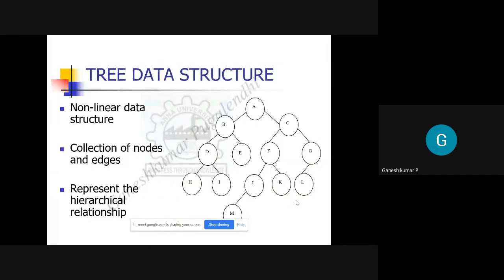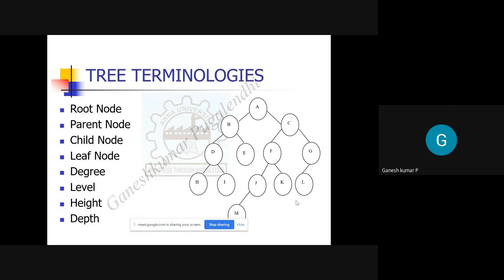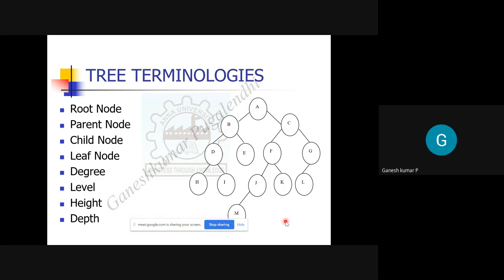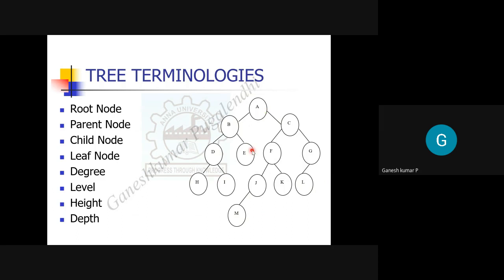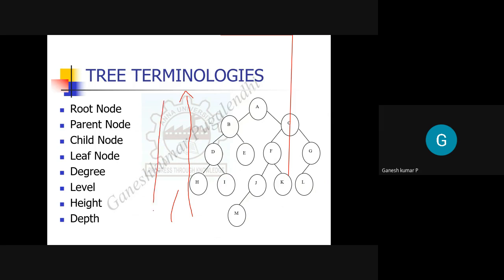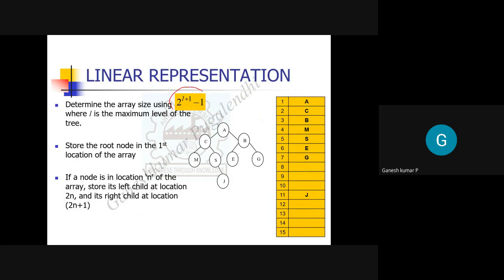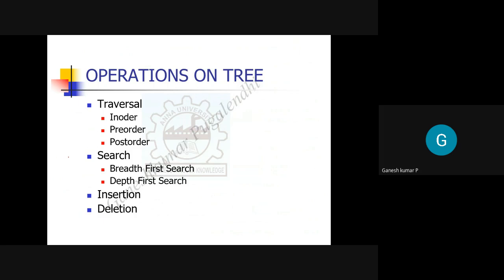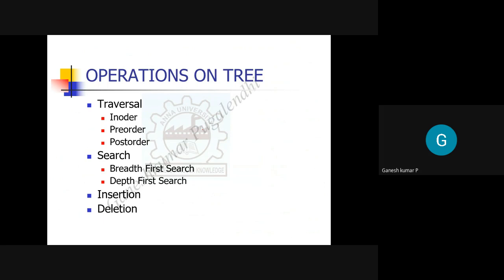Unit-II - HIERARCHICAL DATA STRUCTURES - Topic: Binary Search Tree